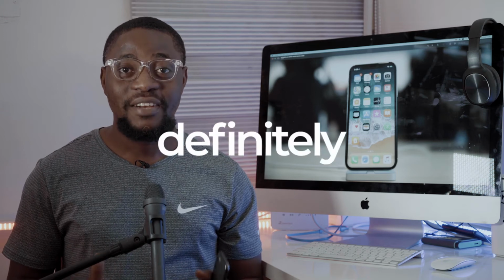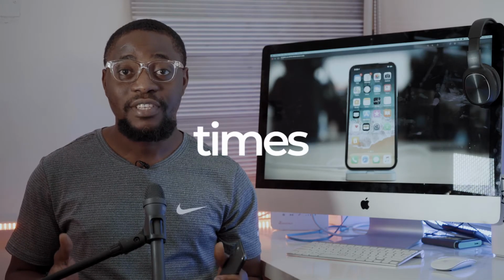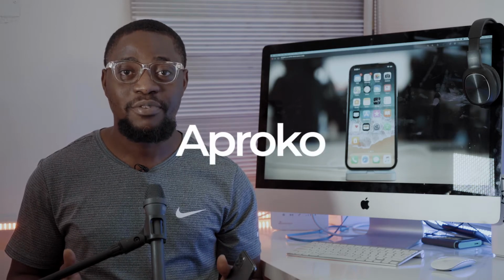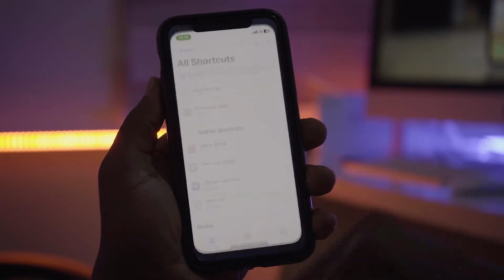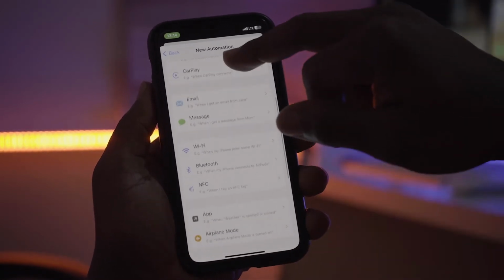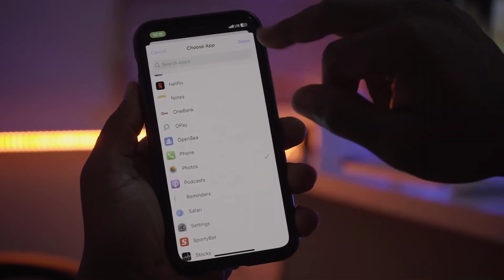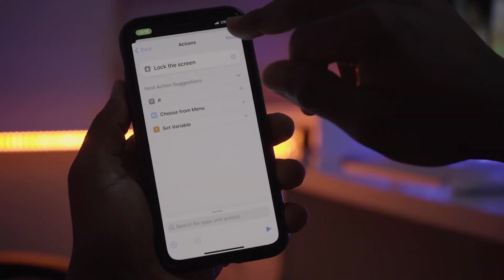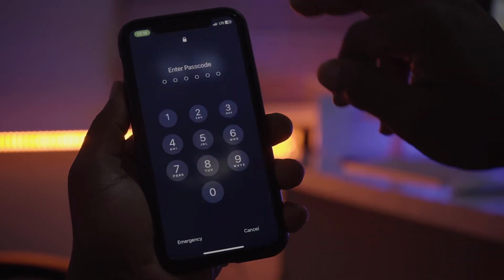LOCK APPS ON IPHONE WITHOUT APP DOWNLOAD:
In this video, iPhone Users learn step by step guide on how to effectively secure their sensitive information such as messaging apps, banking applications, or social media accounts.

Take control of your digital privacy.